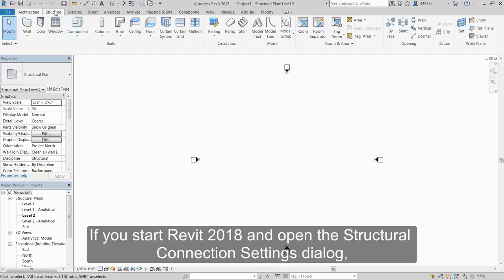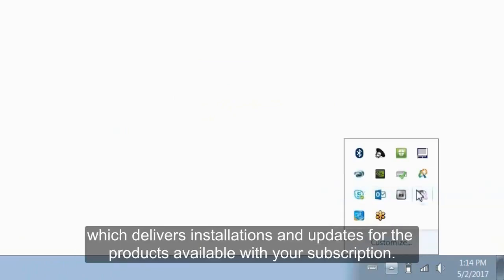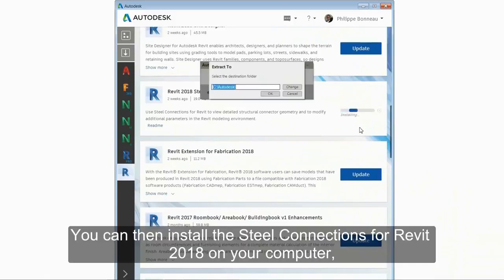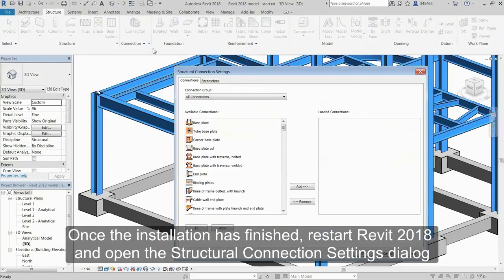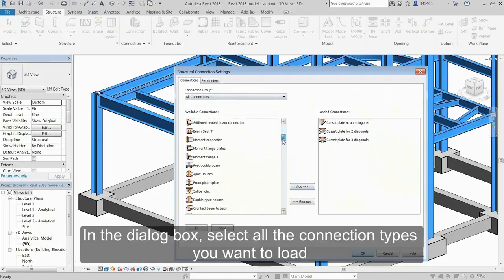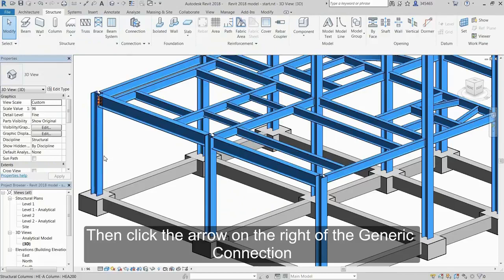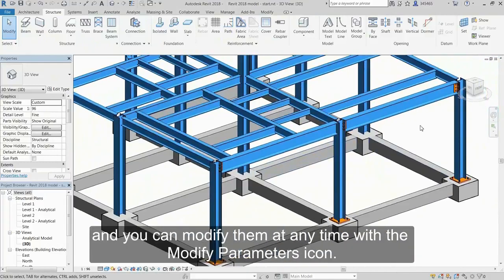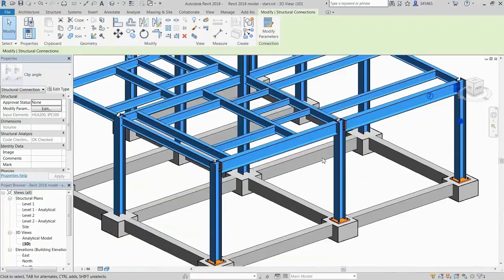Install the Autodesk® Steel Connections for Revit® 2018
In this video, Autodesk show you how you can install the Autodesk® Steel Connections for Revit® 2018.